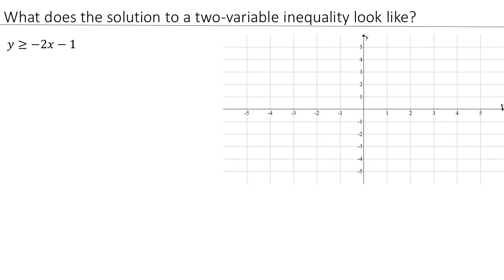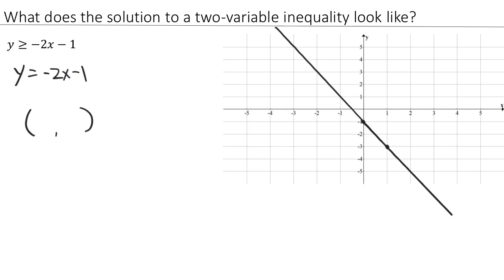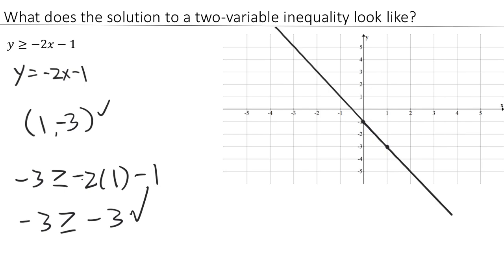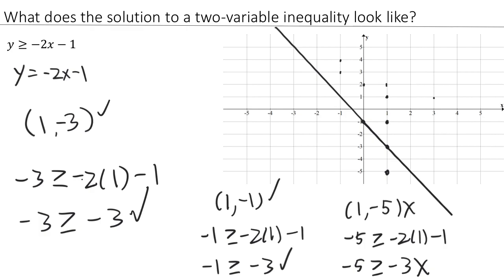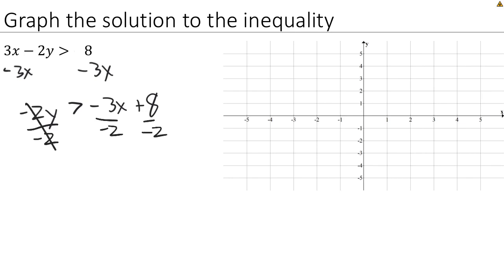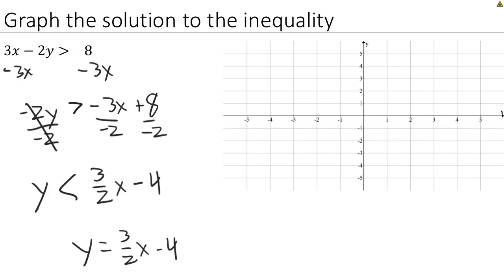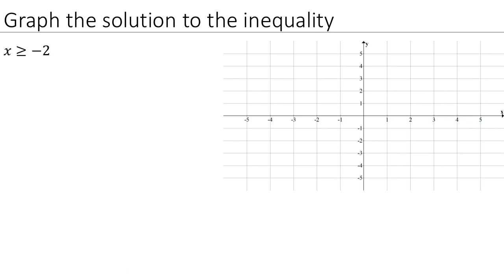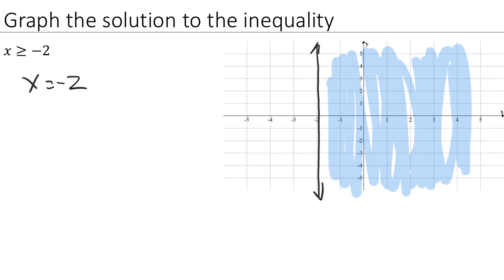Video Assignment 8-2 Two Variable Inequalities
Examples of inequalities with two variables and techniques to graph their solution